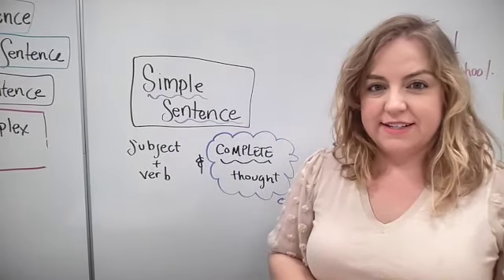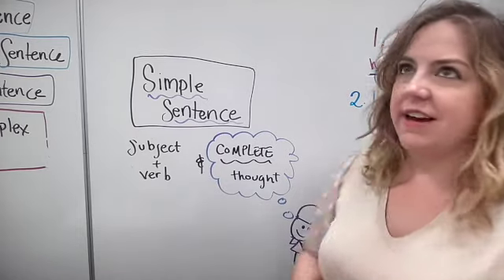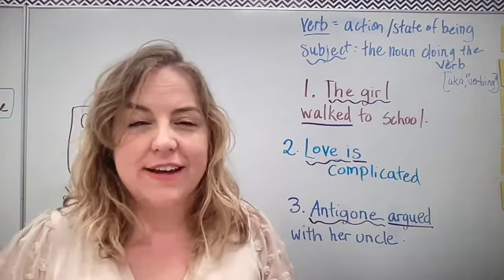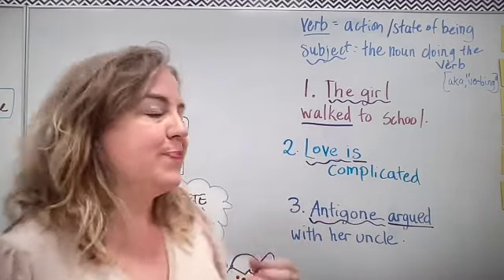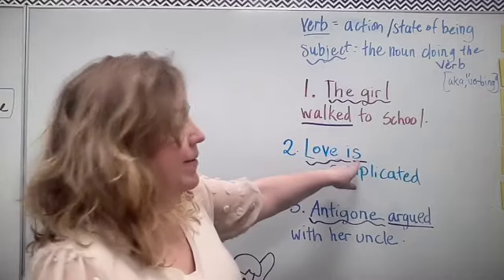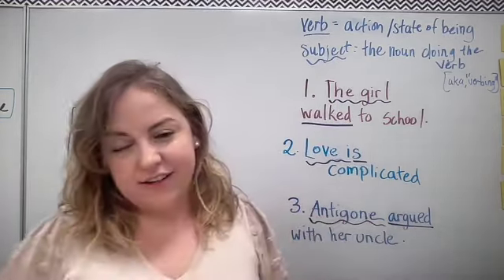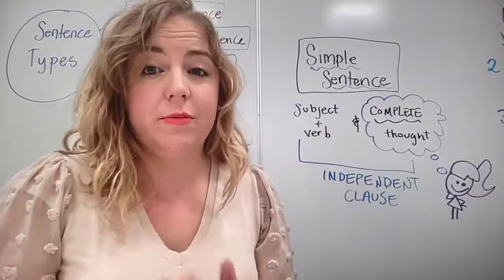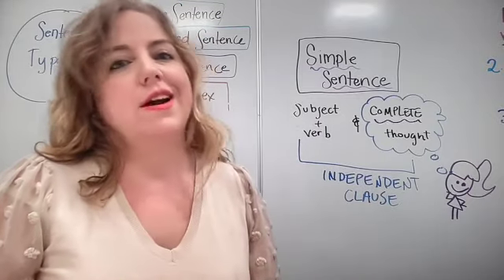Simple Sentences SD 480p